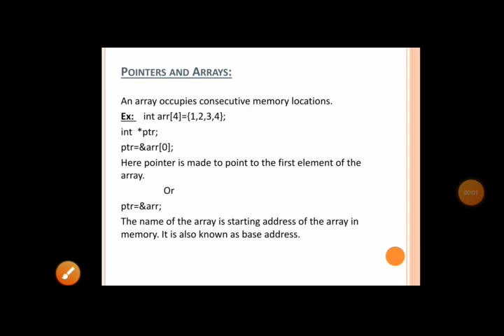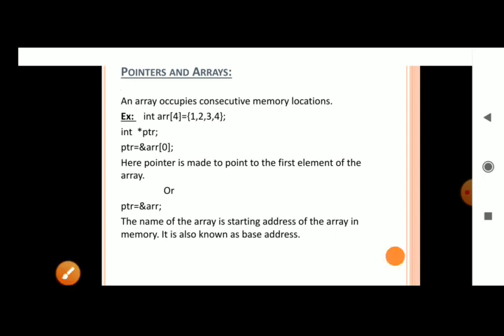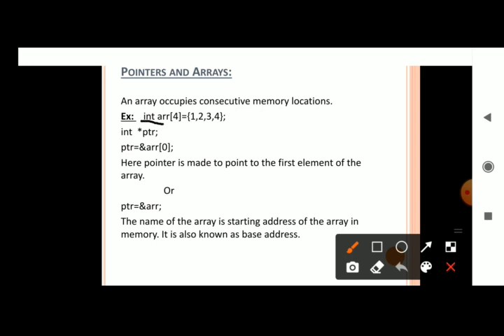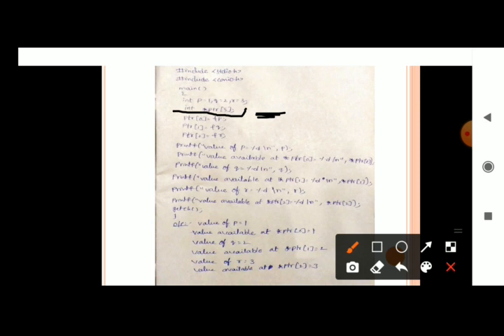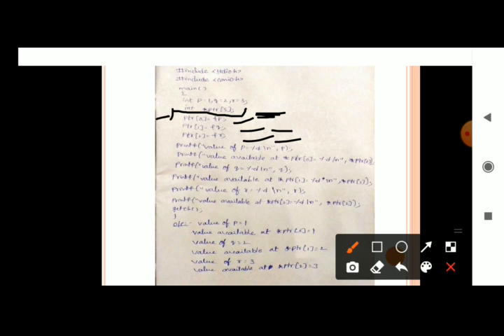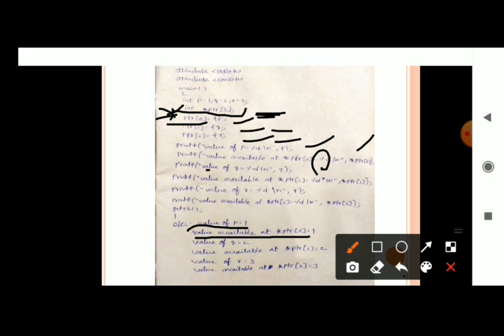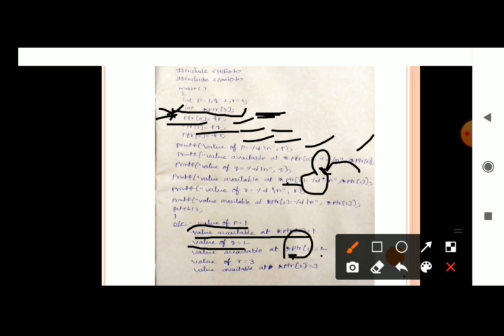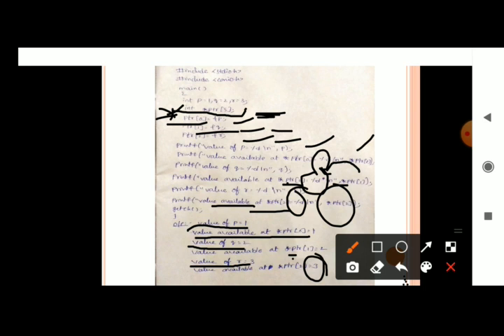ponters part3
pointers part3 by M. Naga Lakshmi, Lecturer in computer science, S. K. S. D Mahila Kalasala UG&PG (A), Tanuku.